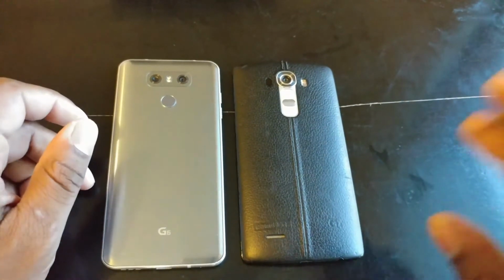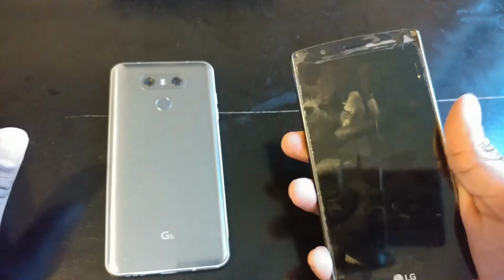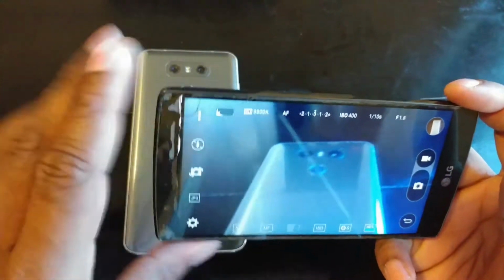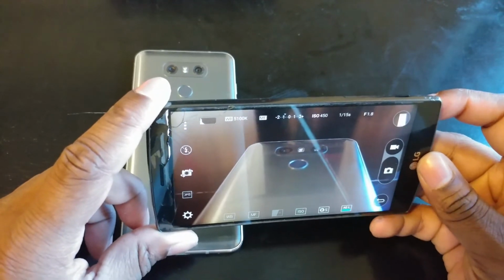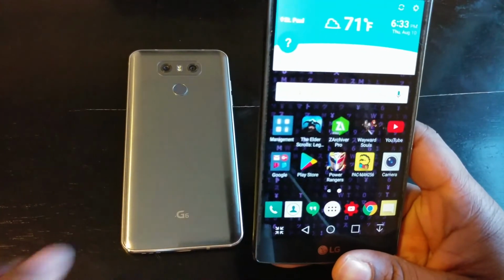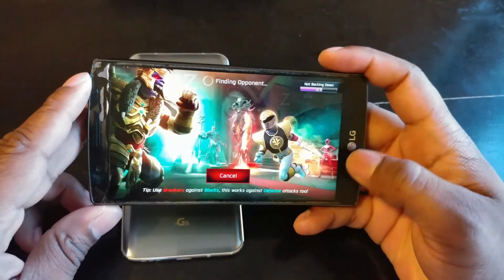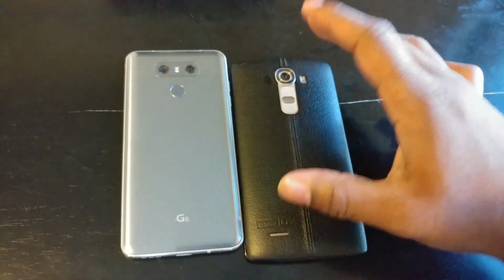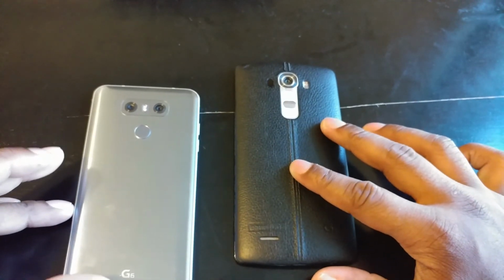Is the LG G4 still a viable option today?